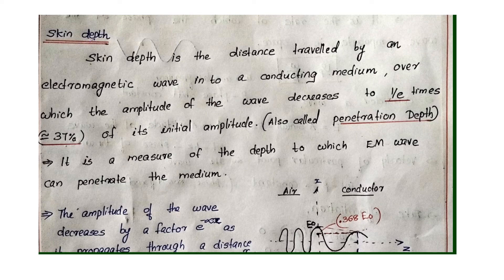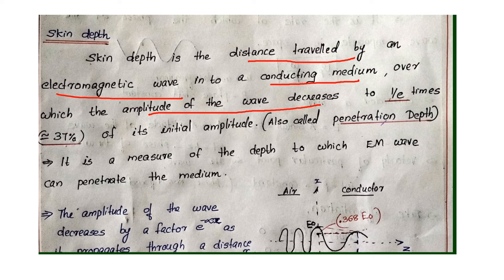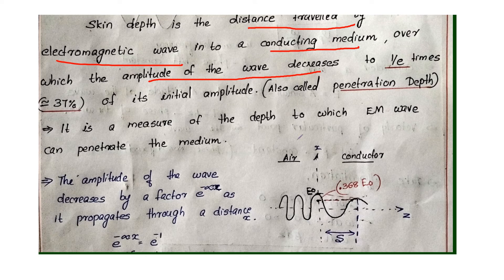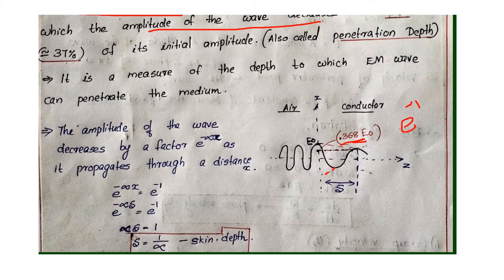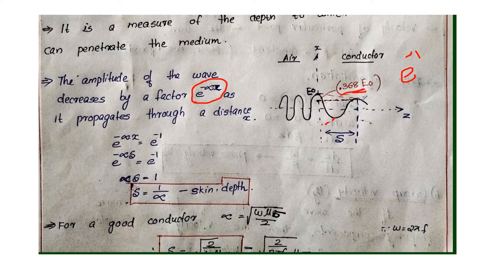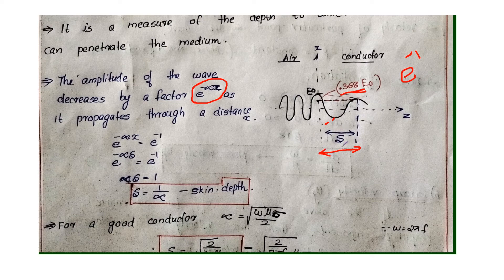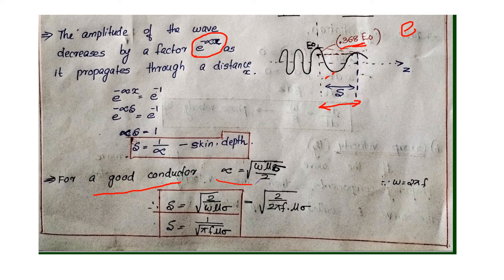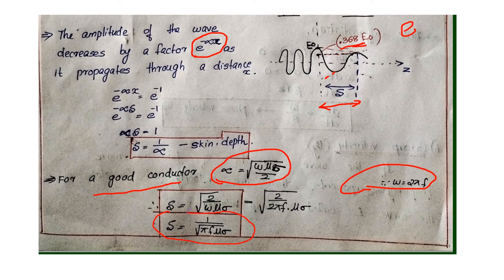Skin depth or depth of penetration | ECT 302 | Electromagnetics | Module3_Part 5| KTU